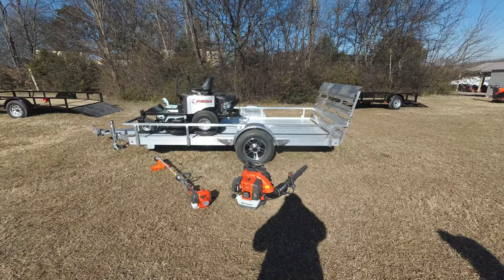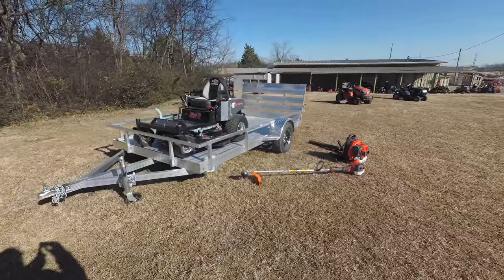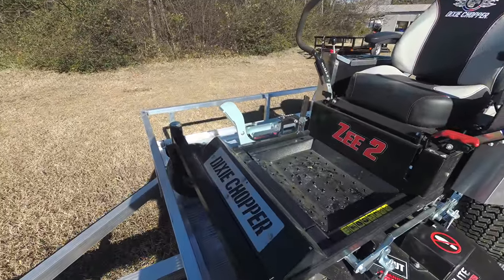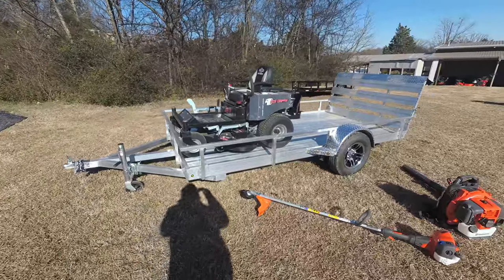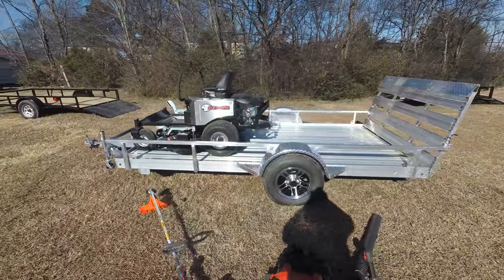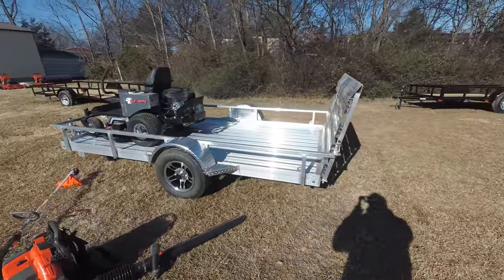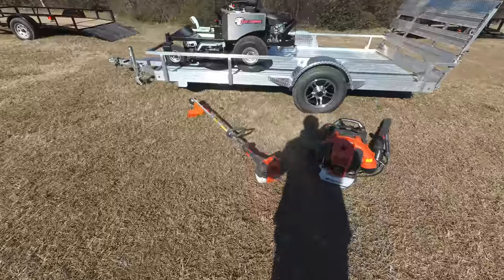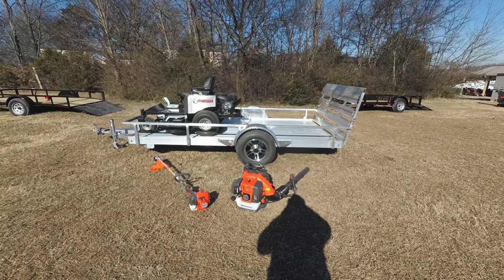Dixie Chopper Zee 2 48" 23HP Koh Mower Aluminum Trailer Pack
Package Includes :
Dixie Chopper 2348KO Zero Turn Lawn Mower
Husqvarna 322L Straight Shaft String trimmer
Husqvarna 350BT Backpack Leaf Blower
5' x 10' Aluminum Utility Trailer

Hours
Sunday: closed

Nashville Location
3533 Murfreesboro Pike